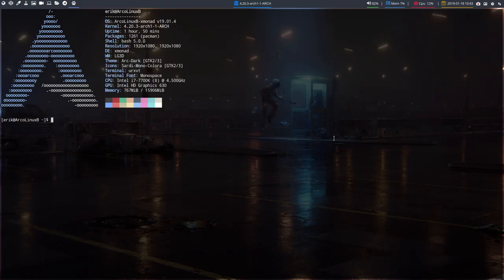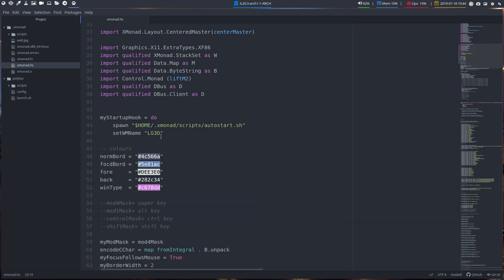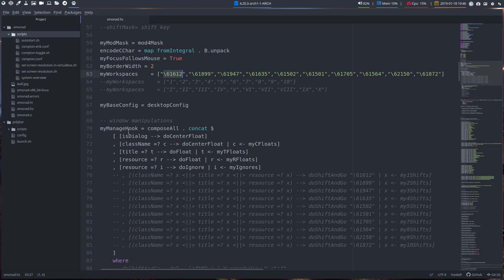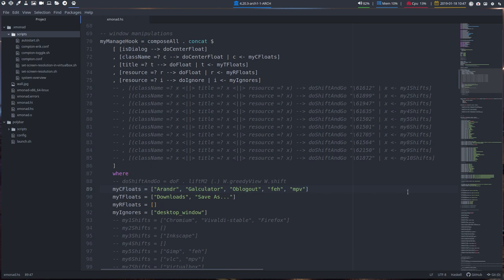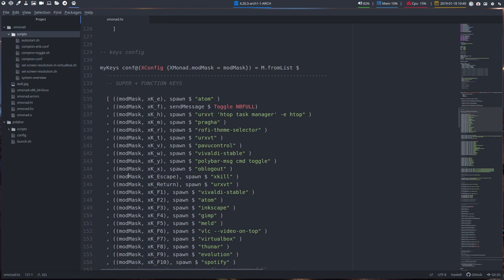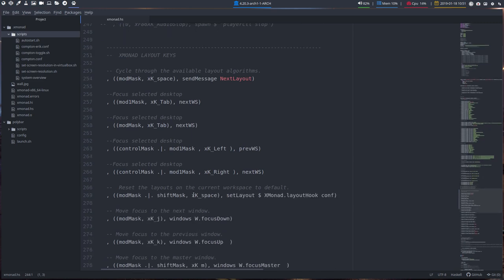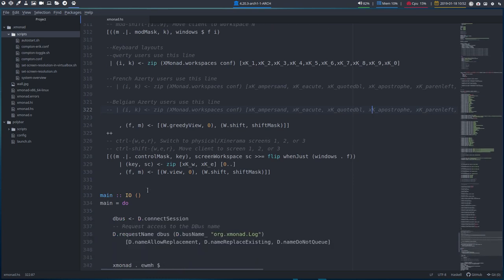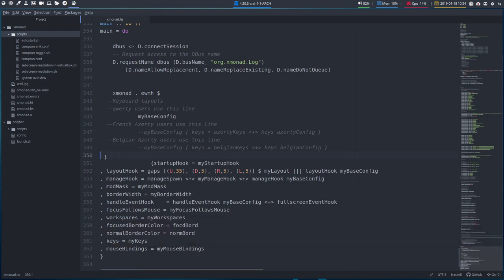ArcoLinux : 778 overview of the xmonad.hs file